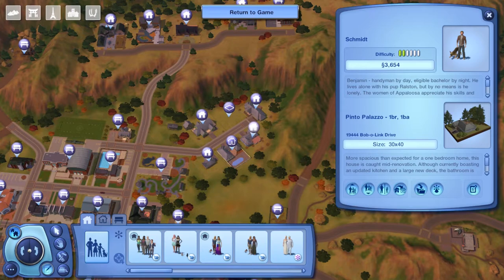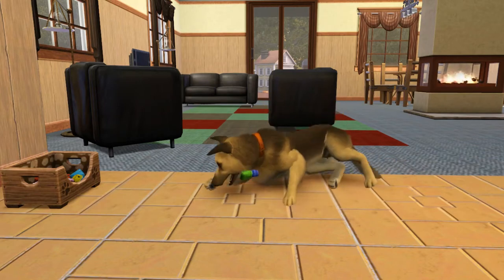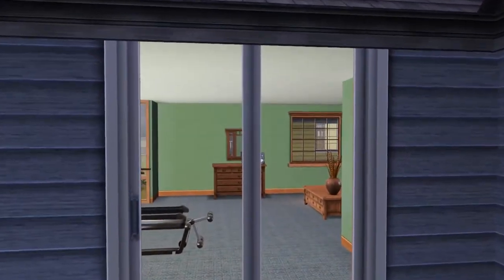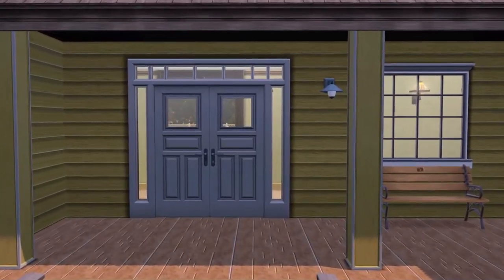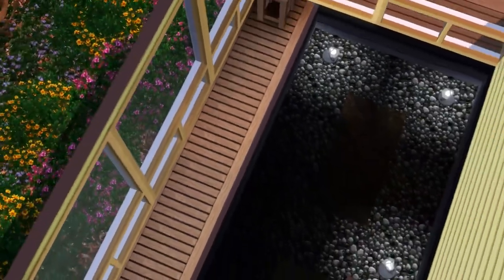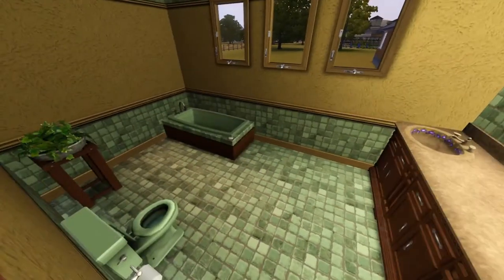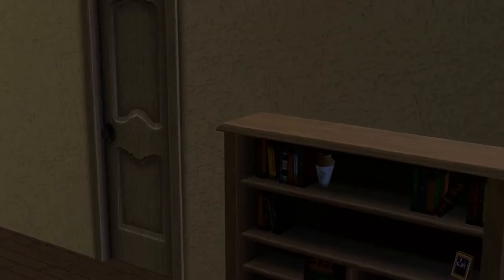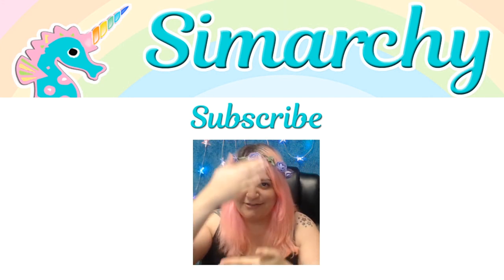The Sims 3 House Tour - Appaloosa Plains Homes Town from Pets Expansion Pack EP - Episode 10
Welcome to the Simarchy Channel! This is a Sims 3 house tour series of the pre-built homes from Appaloosa Plains - The town that comes with the Pets Expansion Pack EP. Some homes are empty, others have pre-made families living in them. I decided to tour all of the homes in Appaloosa Plains so you can get a closer look at the amazing houses created for us by the Sims team to use! I'm pretty nosy so I love looking at all the homes and families made for us!! Haha!! You can move into an empty house, play as a family already created for you, or evict the family and use the house for your own Sims. So many options, so little time!! Which is your favorite Appaloosa Plains home?!

I hope you enjoyed The Sims 3 House Tour - Appaloosa Plains Homes Town from Pets Expansion Pack EP - Episode 10